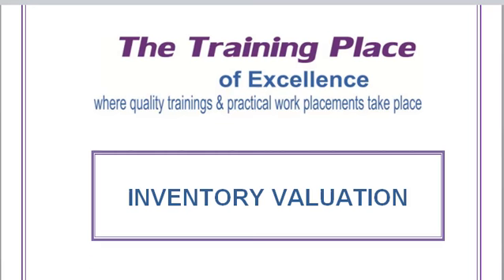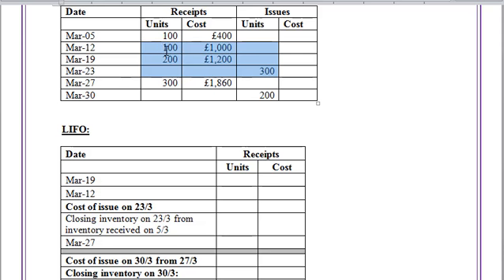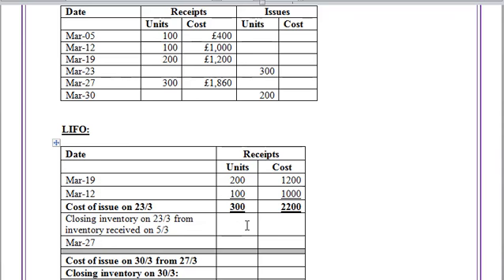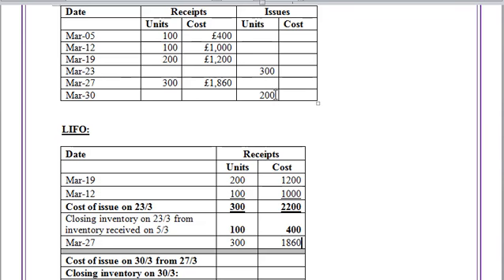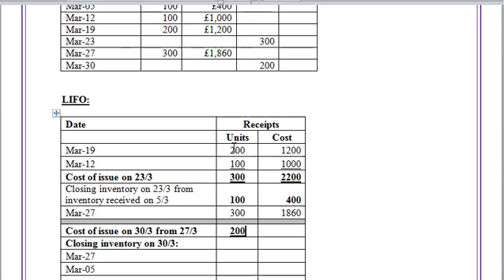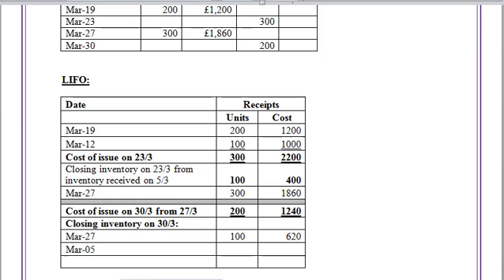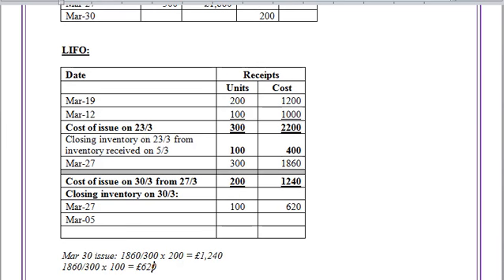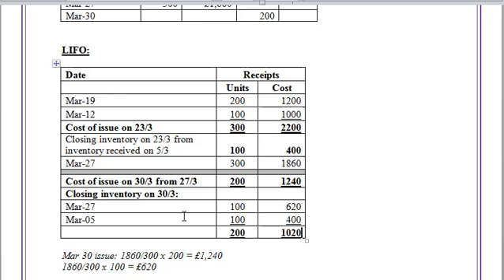Inventory valuation LIFO